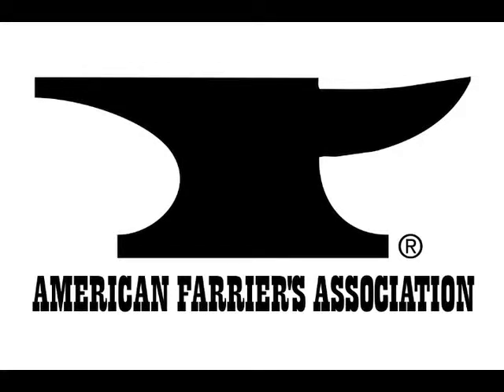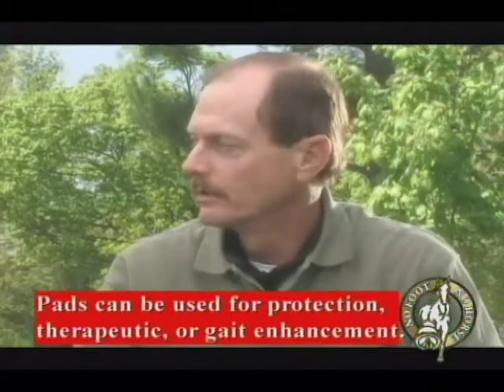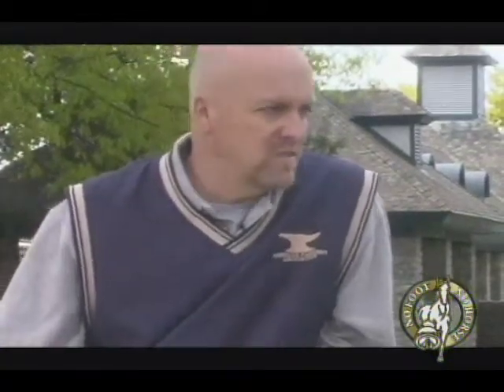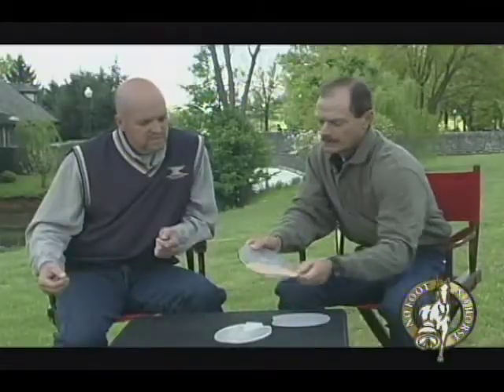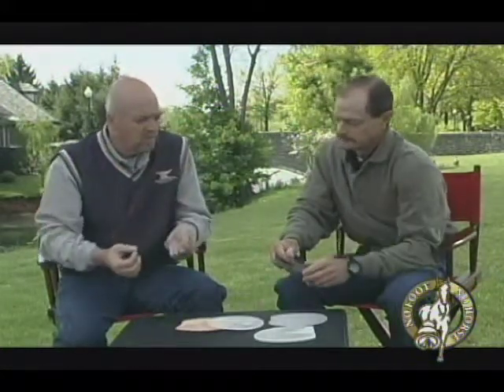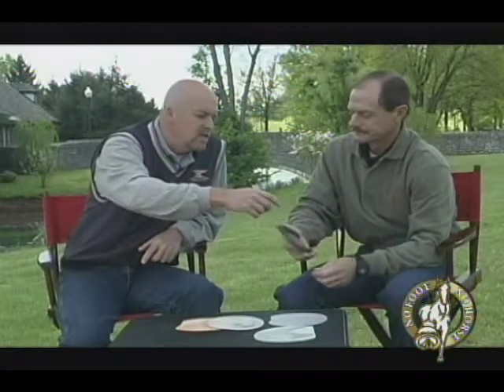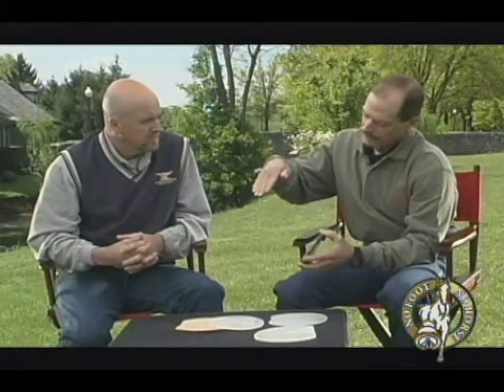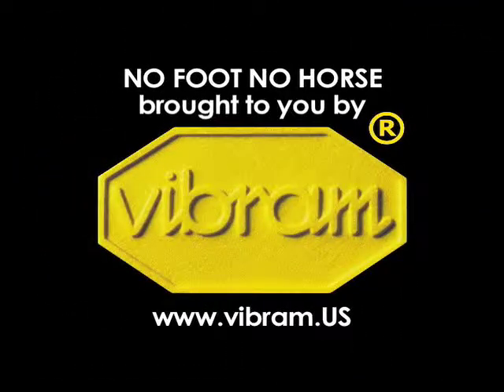AFA Farriers Advise When to Use Hoof Pads on Horses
Susan Kayne brought together Vibram  and the  American Farriers Association through No Foot No Horse. At rockin'horse productions, Kayne, remastered this "pads"  segment of NFNH to feature Vibram as the presenting sponsor for the purpose of introducing Vibram's new line of pads to farriers and horse owners in a meaningful and relevant conversation about the use of pads by certified farriers.